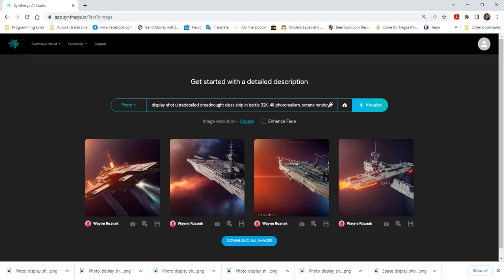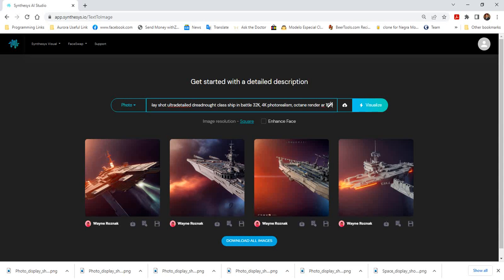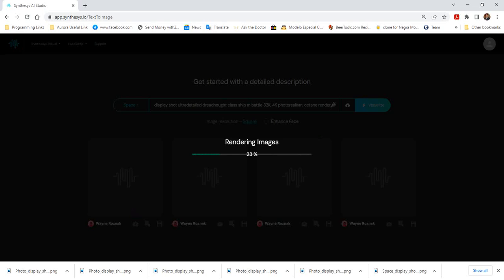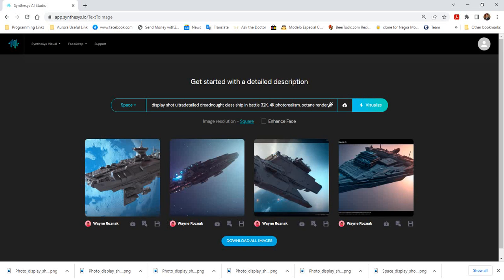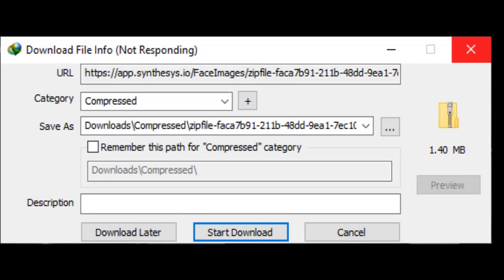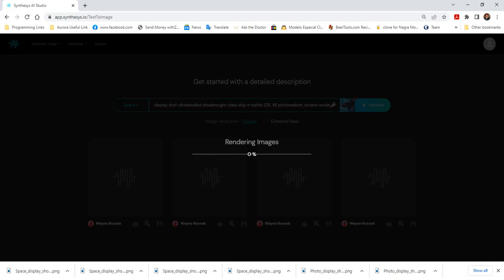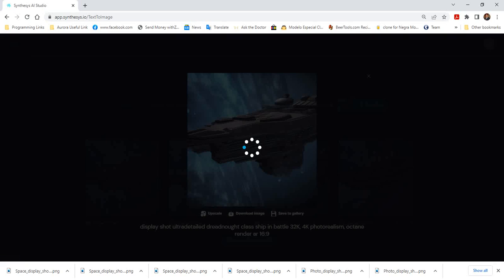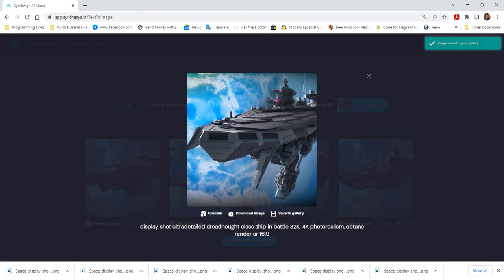DIY AI Art generation prompts, let try creating dreadnought starships.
DIY AI Art generation prompts, let try creating dreadnought
 starships.